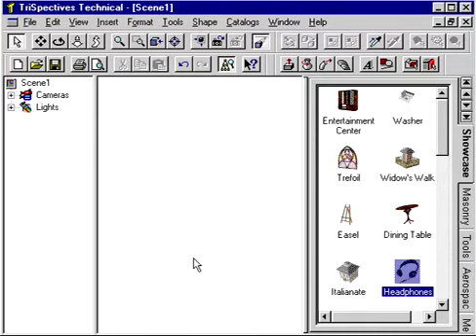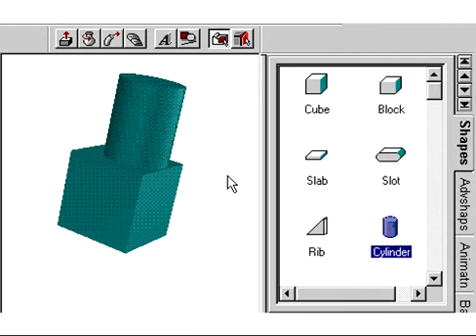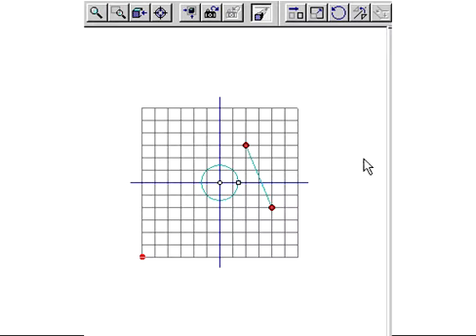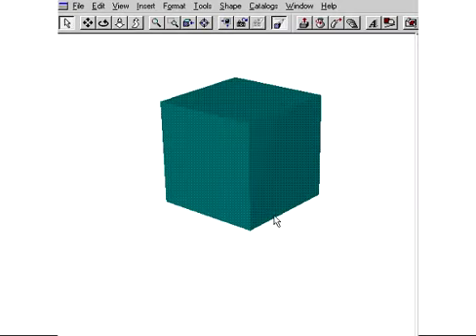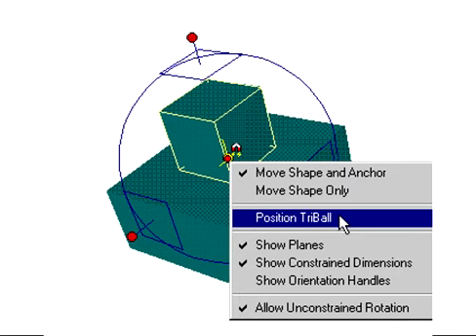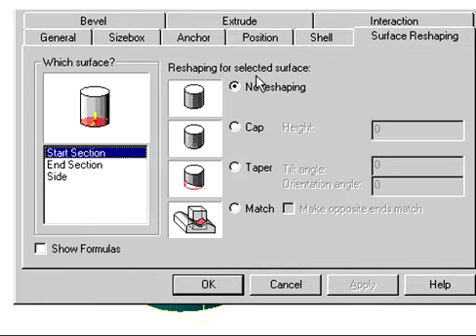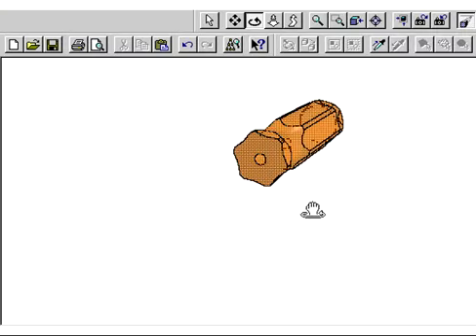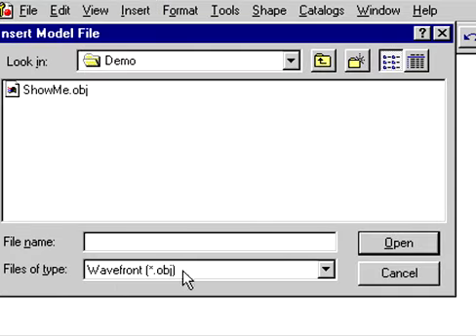TriSpectives Technical 1995 - Help Videos Compilation